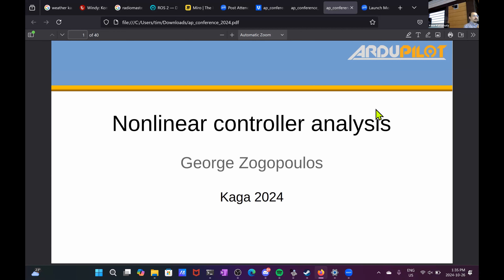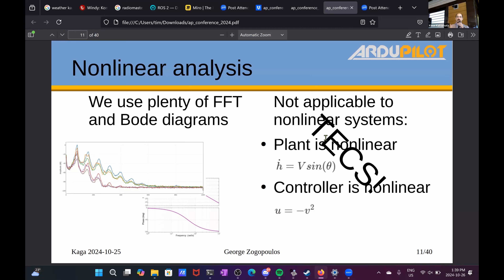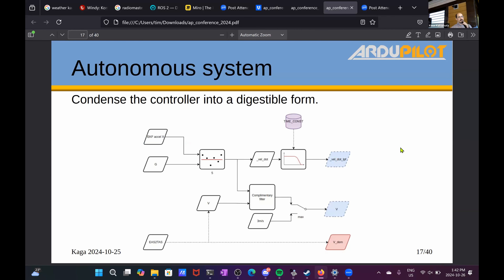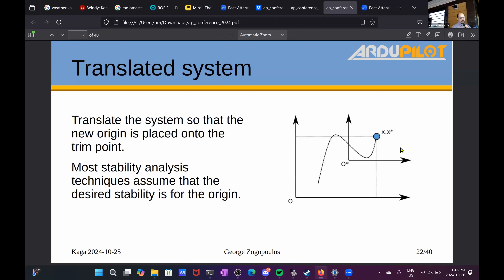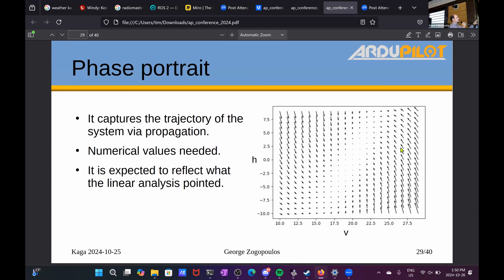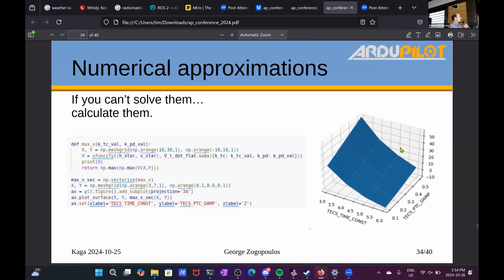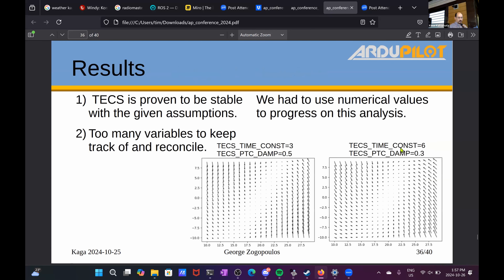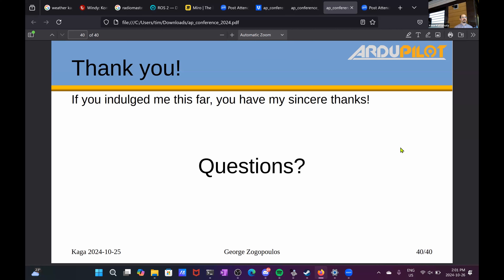George Zogopoulos Controller stability analysis